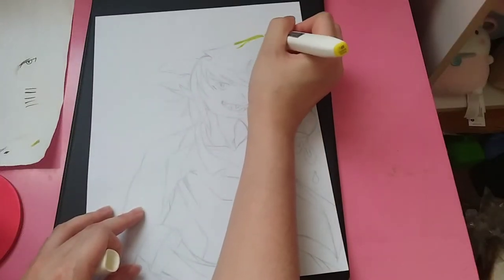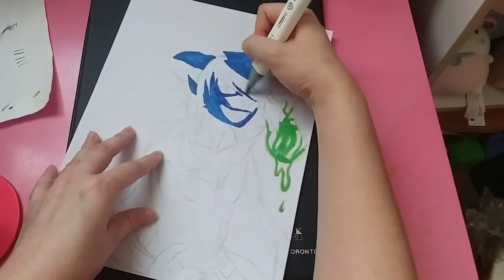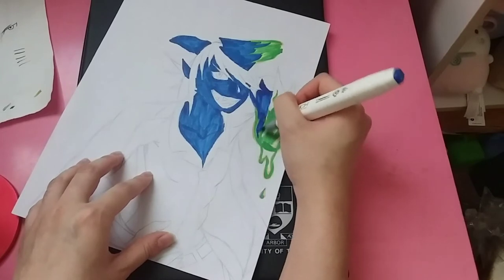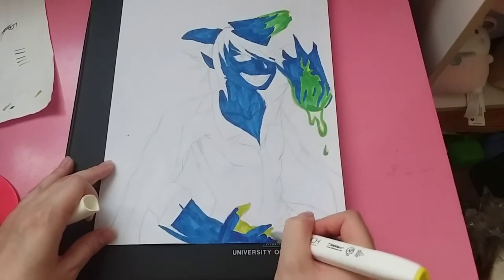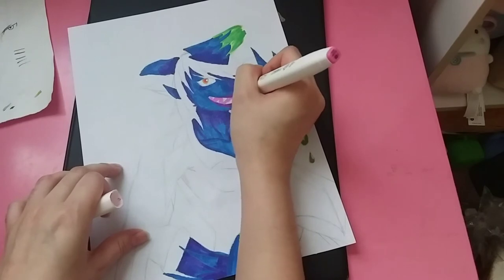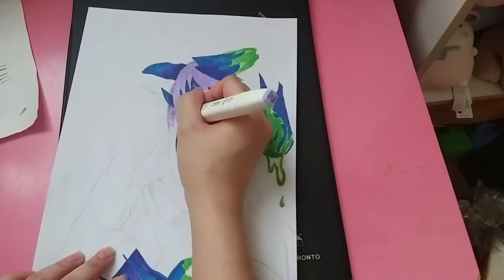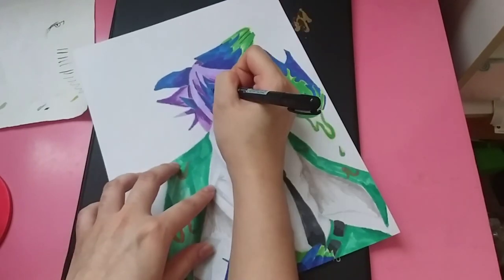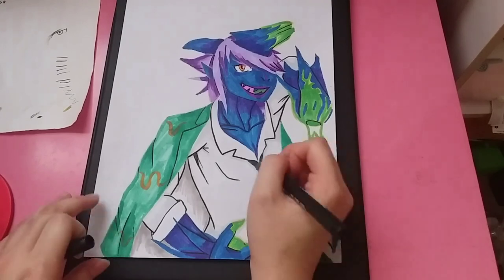Monster Hunter: Brachydios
Hey guys!  Today I made Brachydios into on of my shapeshifters that I do.  I decided to give him some sort of tux as his clothing.  They have these specific hands that don't have fingers.  So I ended up drawing one hand the way it is in the game and the other hand like a persons.  I also kept the mucus they have on their hands.  They are supposed to explode and be angry.  Hope you guys enjoy!

~ MaidUN